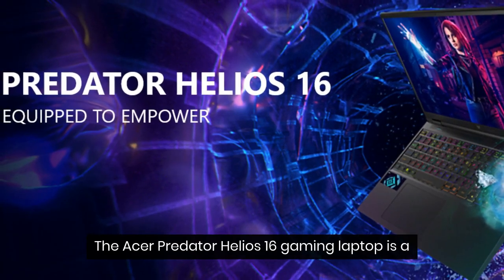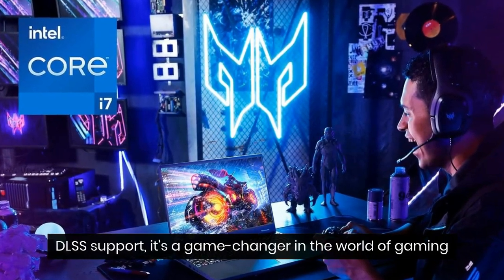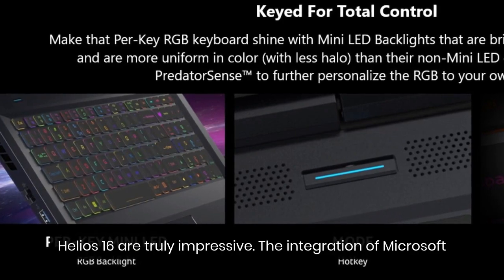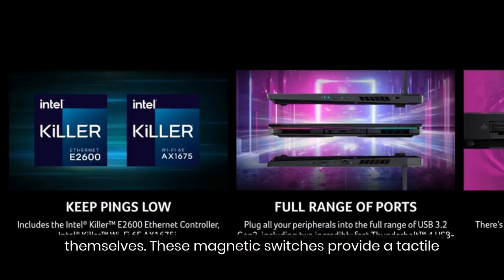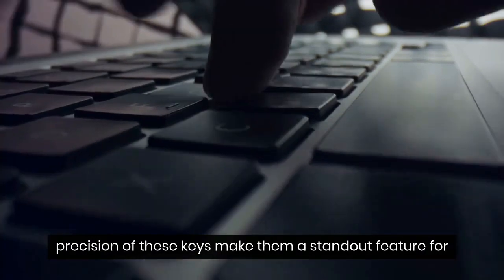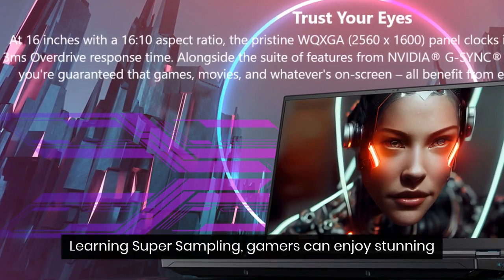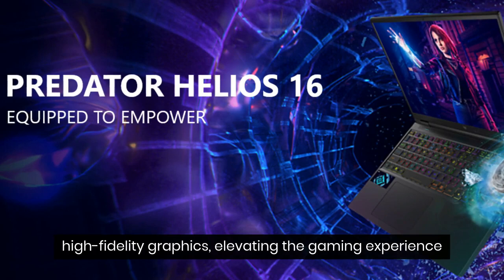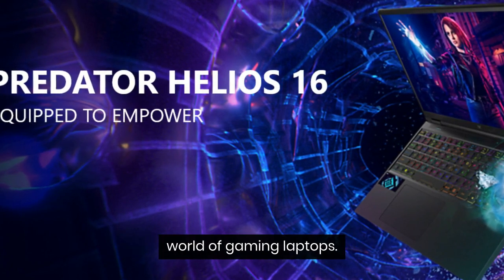Acer Predator Helios 16 AI capabilities.